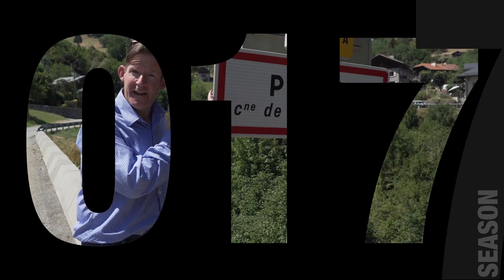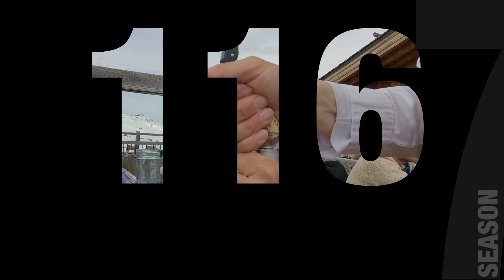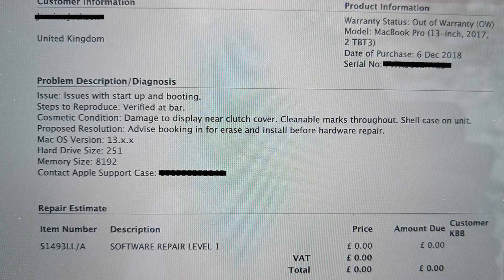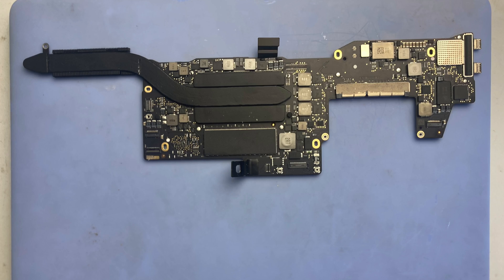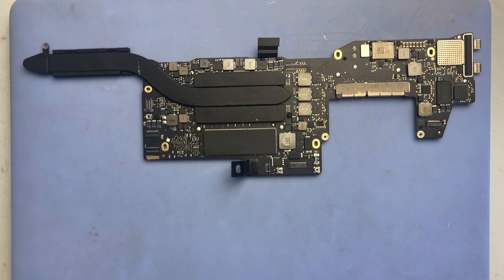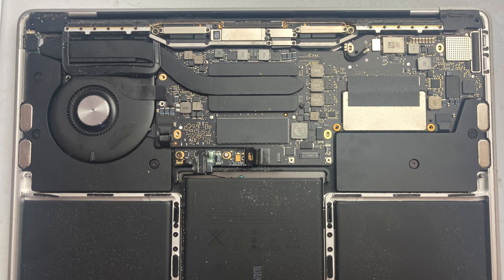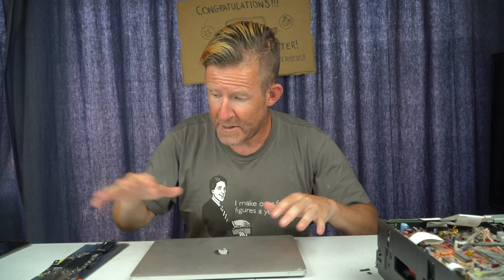DIAGNOSING A 2017 MACBOOK PRO FAULT A1708 - WAS APPLE CORRECT? 4K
A 2017 Macbook Pro (function keys) A1708 had a problem booting. After several reboots, it would boot but this got worse over time. Apple recommended she replace the motherboard. After testing another motherboard it was clear that the SSD was at fault instead. After replacing the SSD the Macbook Pro functioned perfectly. Although I respect Apple sometimes you need to look elsewhere for a solution.